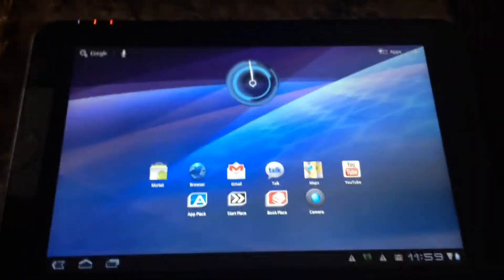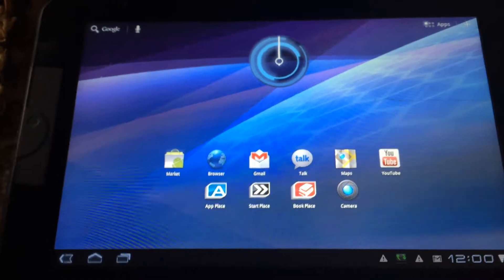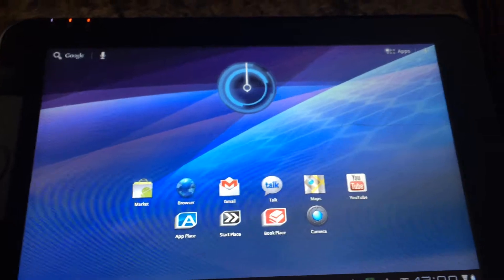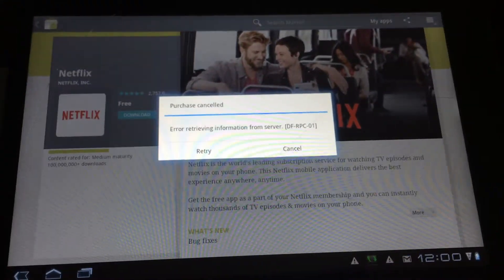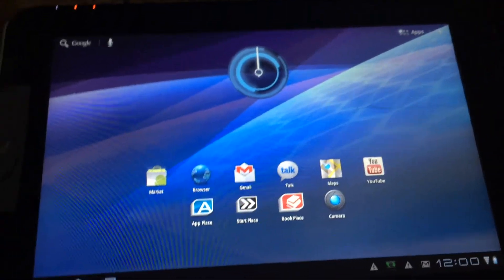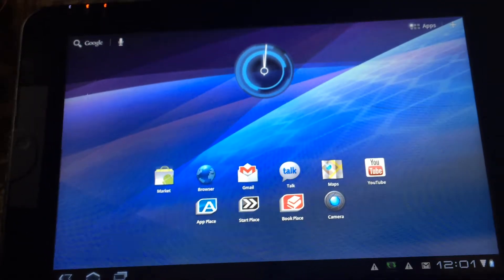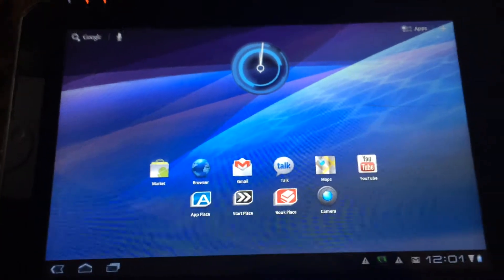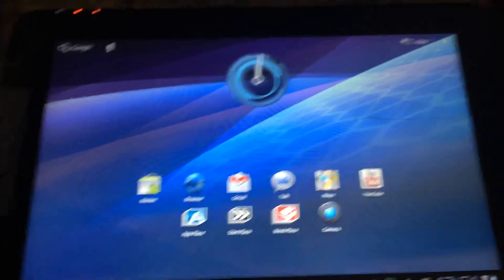Toshiba Thrive won't download PLEASE HELP!!!!!!!!!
So... my Toshiba thrive tablet will no longer download apps, (or anything) after doing a factory reset. I always get... 'Error retrieving data from server. [error number] I have looked up how to fix this many many times, and they always say "Go to settings, find google play, clear cache, then clear data. you should be good to go!" but NO! I have tried many multiple things that are very similar to that as well, and NOTHING WORKS. I have also tried removing my account, and adding back on again, but still nothing. I am getting frustrated as you can probably tell. Anyway, if anyone knows how to fix this, that would be really great. Thank You.